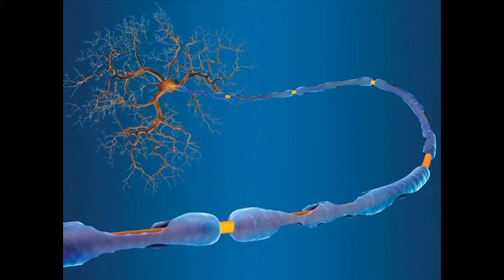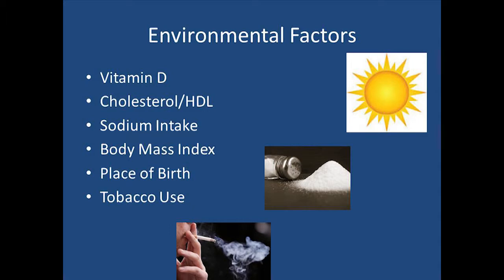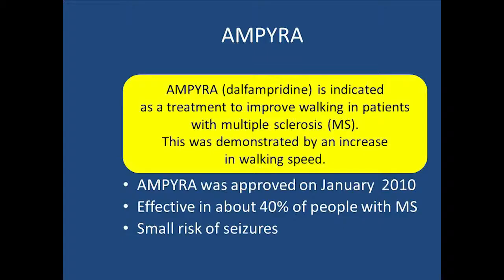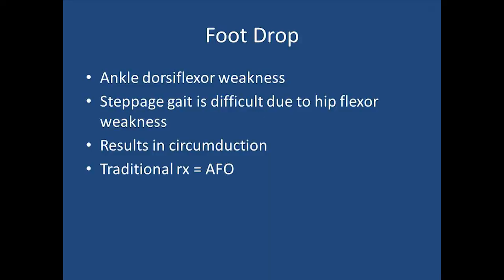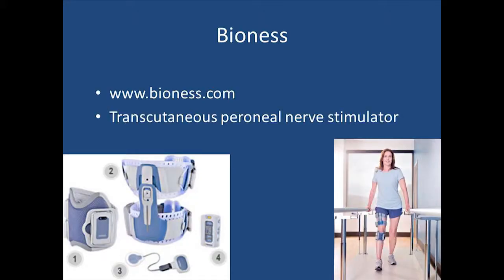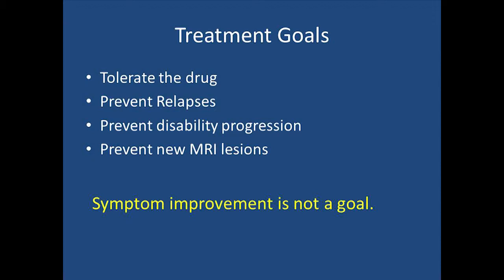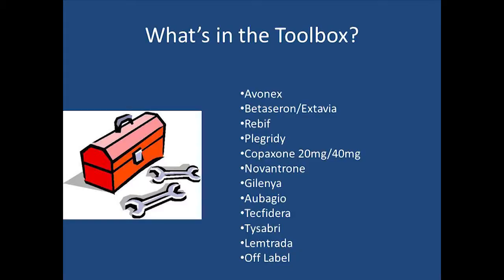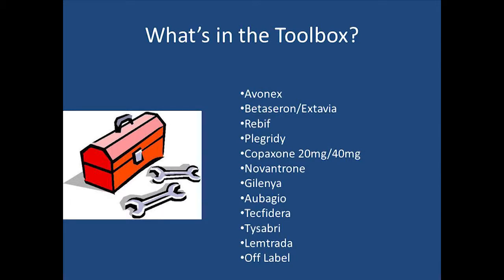Navigating to New Horizons - Part 1 - Ben Thrower, M.D. - MSFocus Cruise for a Cause 2015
Navigating to New Horizons - Part 1
Ben Thrower, M.D.
MSFocus Cruise for a Cause 2015